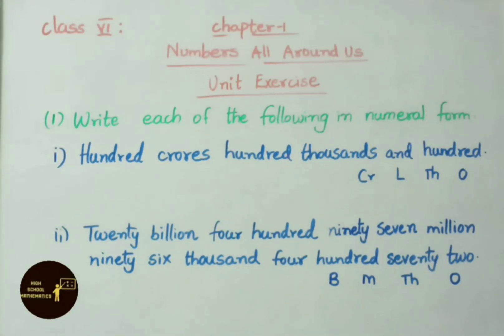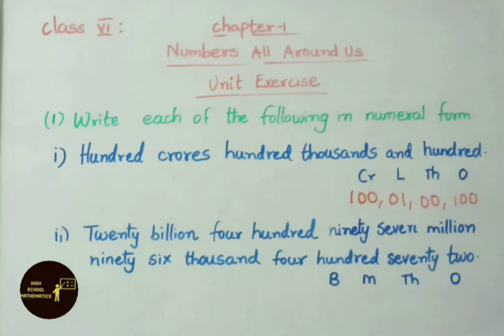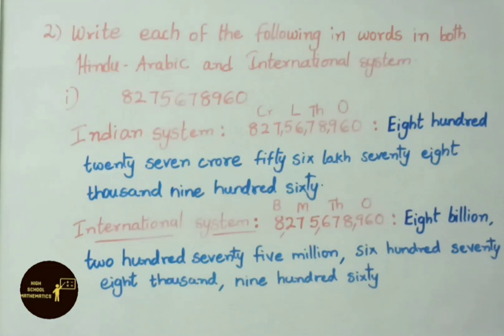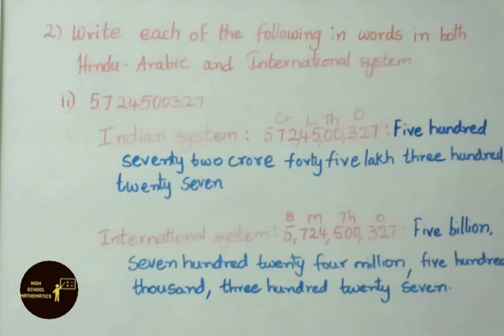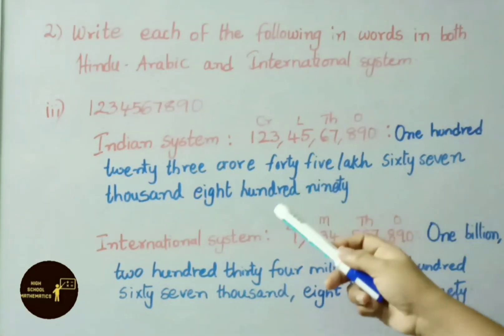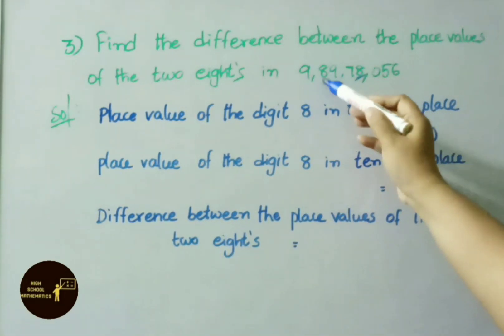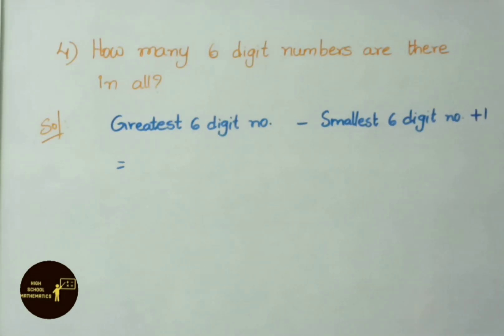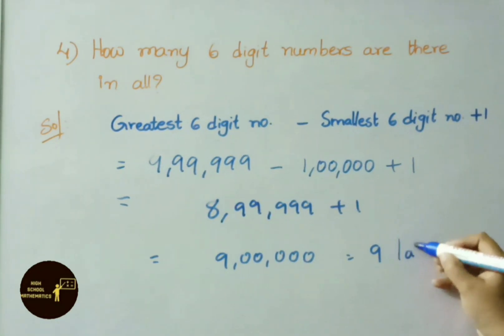6th Class -Numbers All Around Us || Unit Exercise part-1 || A.P State New Syllabus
In this video, we explained chapter 1 - Numbers All Around Us - Unit Exercise - Part 1- 1 to 4 sums.

numbers all around us introduction,

6th class maths chapter 1 numbers all around us,
numbers all around us 6th class exercise 1.1,
numbers all around us 6th class ex1.1,
6th class maths chapter 1 numbers all around us exercise 1.1,
numbers all around us exercise 1.1,
numbers all around us ex 1.1,
class 6 chapter 1 exercise 1.1 ap,
6th class maths chapter 1 exercise 1.1 ap syllabus,
6th class numbers all around us exercise 1.1 ncert,
6th class numbers all around us ex 1.1 ncert,
ncert maths class 6 numbers all around us ex 1.1,
numbers all around us  for class 6 ex 1.1,

6th class maths chapter 1 numbers all around us,
numbers all around us 6th class exercise 1.2,
numbers all around us 6th class ex1.2,
6th class maths chapter 1 numbers all around us exercise 1.2,
numbers all around us exercise 1.2,
numbers all around us ex 1.2,
class 6 chapter 1 exercise 1.2 ap,
6th class maths chapter 1 exercise 1.2 ap syllabus,
6th class numbers all around us exercise 1.2 ncert,
6th class numbers all around us ex 1.2 ncert,
 ncert maths class 6 numbers all around us ex 1.2,
numbers all around us  for class 6 ex 1.2,

6th class maths chapter 1 numbers all around us,
numbers all around us 6th class exercise 1.3,
numbers all around us 6th class ex1.3,
6th class maths chapter 1 numbers all around us exercise 1.3,
numbers all around us exercise 1.3,
numbers all around us ex 1.3,
class 6 chapter 1 exercise 1.3 ap,
6th class maths chapter 1 exercise 1.3 ap syllabus,
6th class numbers all around us exercise 1.3 ncert,
6th class numbers all around us ex 1.3 ncert,
ncert maths class 6 numbers all around us ex 1.3,
numbers all around us  for class 6 ex 1.3,

6th class maths chapter 1 numbers all around us,
numbers all around us 6th class exercise 1.4,
numbers all around us 6th class ex1.4,
6th class maths chapter 1 numbers all around us exercise 1.4,
numbers all around us exercise 1.4,
numbers all around us ex 1.4,
class 6 chapter 1 exercise 1.4 ap,
6th class maths chapter 1 exercise 1.4 ap syllabus,
6th class numbers all around us exercise 1.4 ncert,
6th class numbers all around us ex 1.4 ncert,
ncert maths class 6 numbers all around us ex 1.4,
numbers all around us  for class 6 ex 1.4,